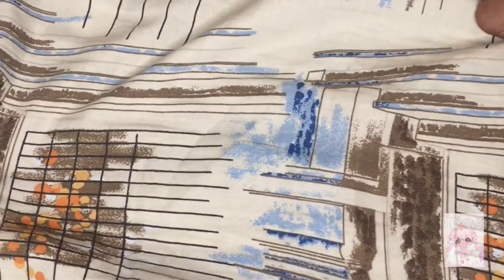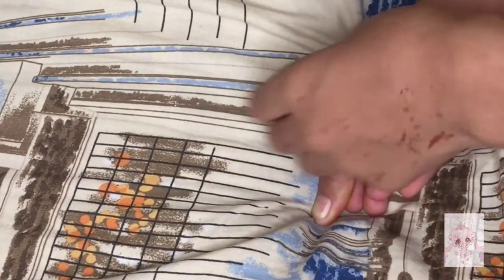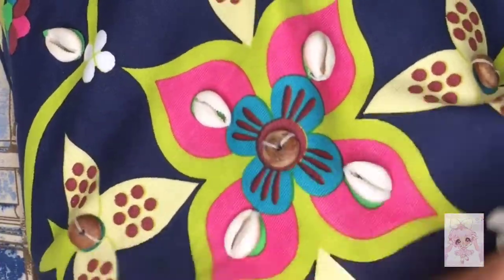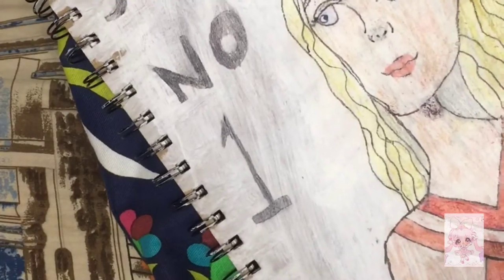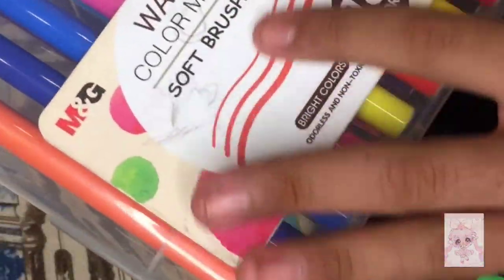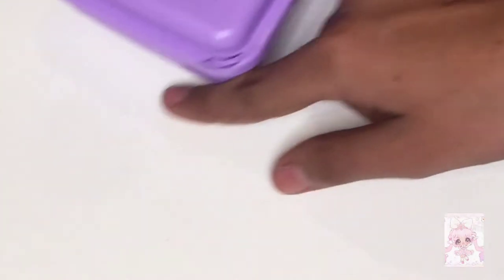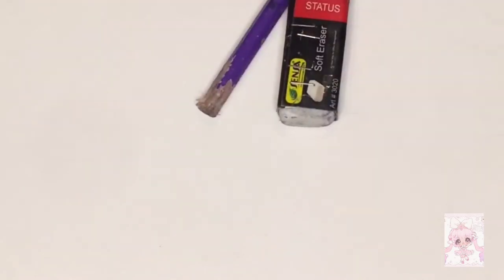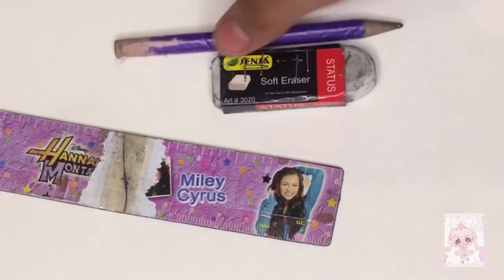First video (sailor the moon) drawing ajwa sarmad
Hi I’m ajwa this is my first video of this channel
I’m drawing sailor the moon anime art

Materials:

1.fiber castle watercolour pencil

2.watercolour marker

3.ink pen

4. Fiber castle pencil

For shooting I’m using

iPhone 6

VLLO

Sorry at the end my voice is a little slow